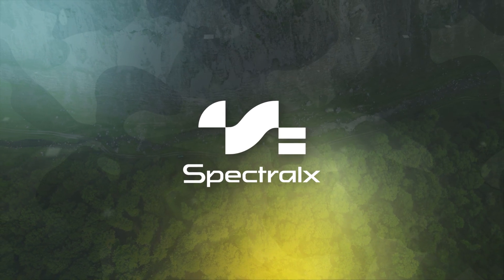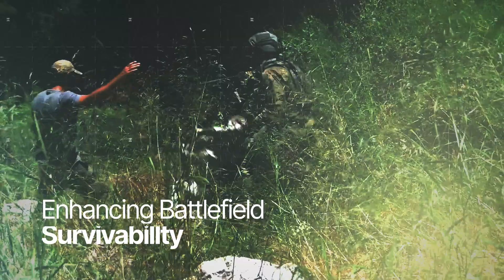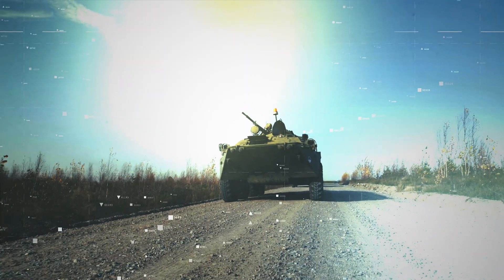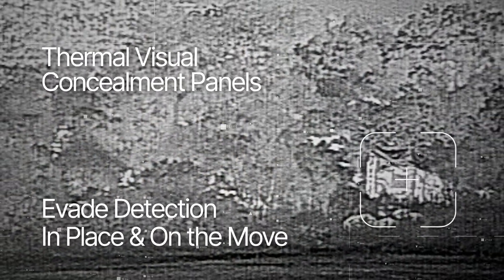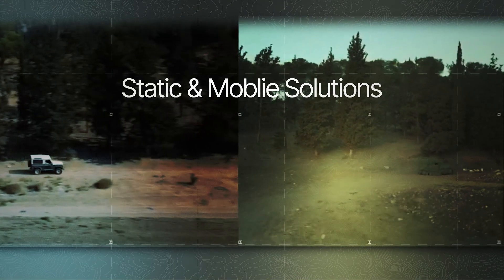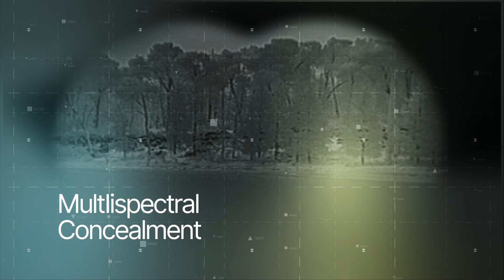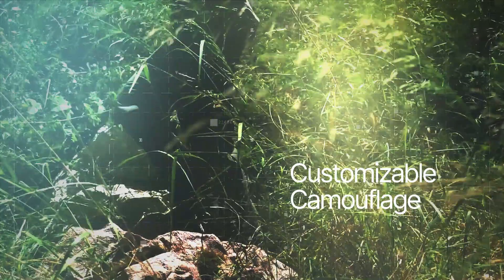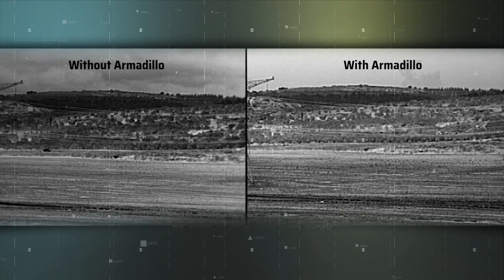TITAN Branding. Branding SpectralX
Branding & website design SpectralX. SpectralX Land Video.
Mission Critical Entire Spectrum Survivability.
When the mission is everything, Spectralx innovates the technologies that make the impossible possible.